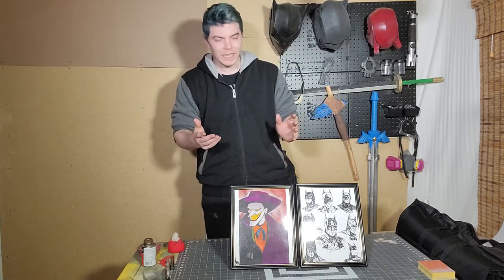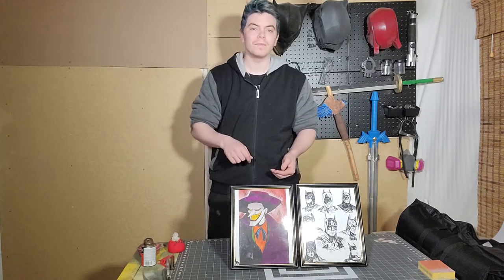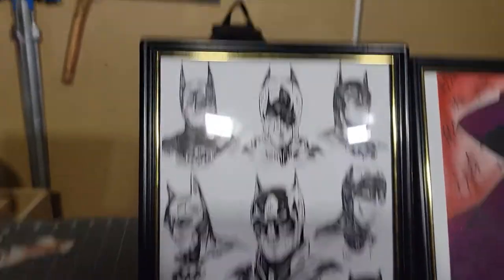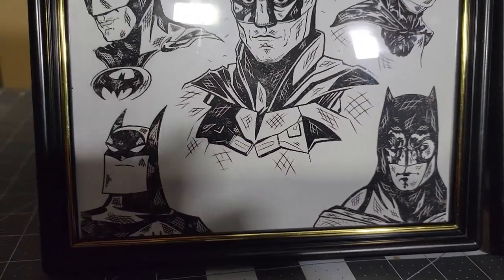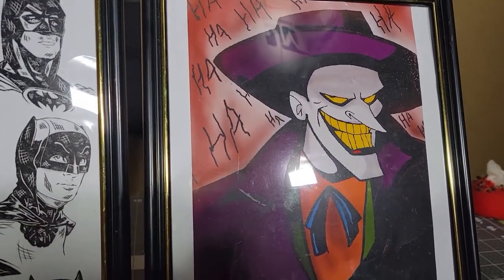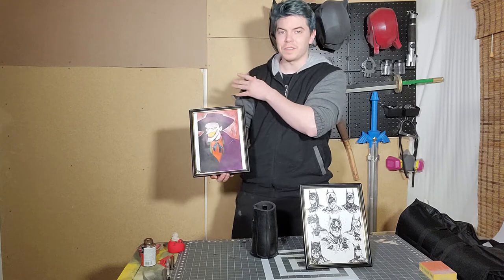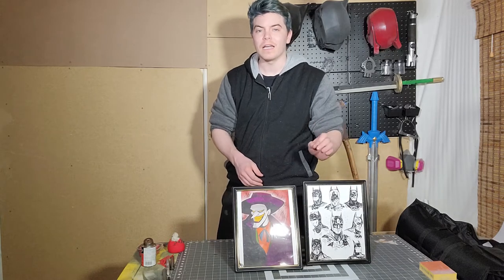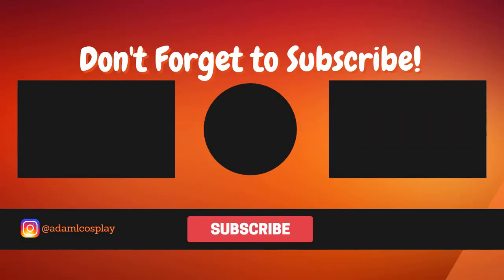The Cowl Vault's Awesome Art!!!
Hey everyone, today I wanted to show off some of the amazing art done by The Cowl vault  that's available for purchase on his Instagram. If you want some of his amazing work check out his Instagram below

If you haven't seen his videos yet go check it out on his YouTube Channel here